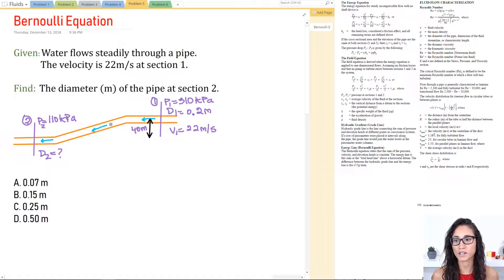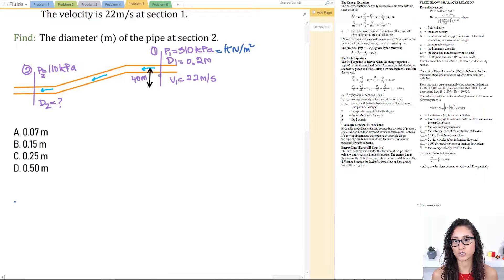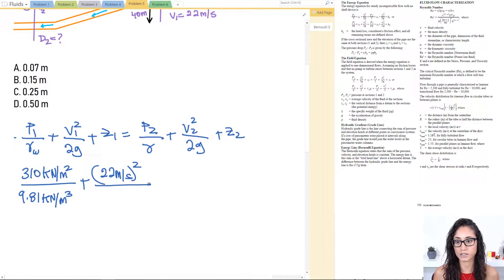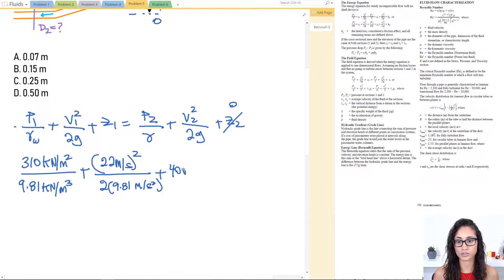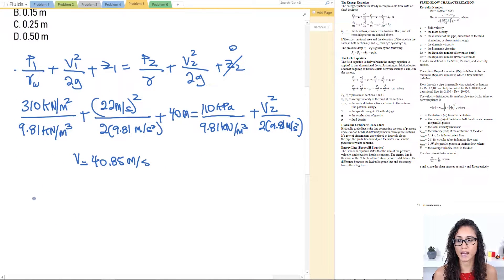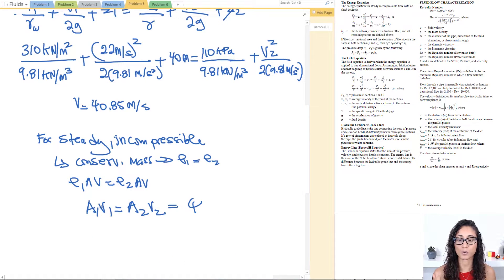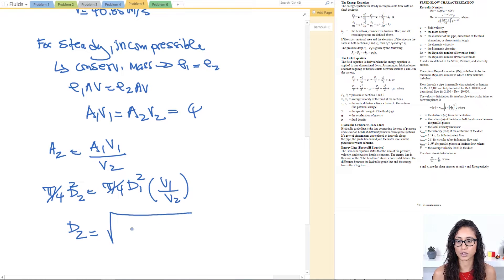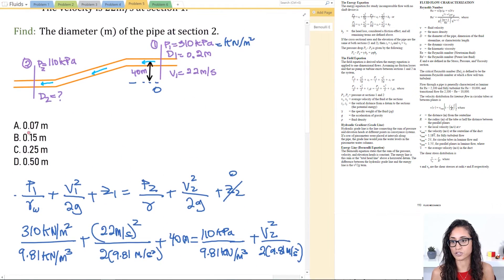FE Exam Fluid Mechanics - Bernoulli Equation - Diameter of Pipe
In this video, we calculate the diameter of a pipe at section 2. This problem is important if you are taking the FE civil, mechanical, other disciplines or if you are just taking the Fluid Mechanics class. We also go over some very important concepts that will help you understand the equations better, so make sure you watch to the end of the video!

RESOURCES & LINKS MENTIONED IN THIS VIDEO:

FE Civil Practice Exam NCEES:

FE Civil Review Manual (Latest edition):

FE Civil Practice (Latest edition):

FE Civil Review Manual (Oldest edition):

FE Civil Practice Problems (Oldest edition):

FE Review Manual (Other Disciplines):

Fundamentals of Fluid Mechanics

Student Solutions Manual and Student Study Guide Fundamentals of Fluid Mechanics

Schaum's Fluid Mechanics and Hydraulics

TI-36X Pro:

TI-36X Pro calculator case: